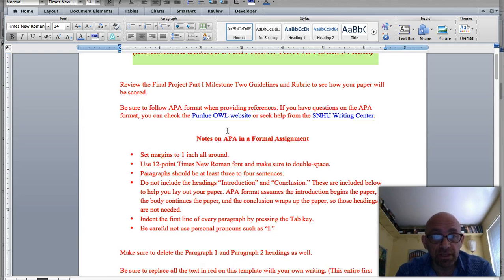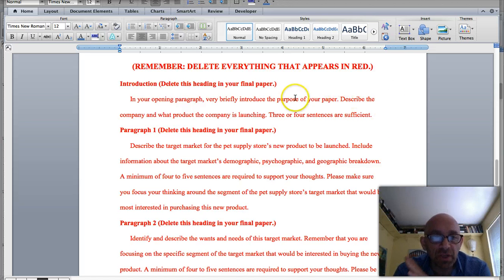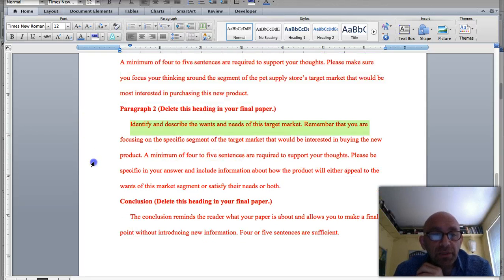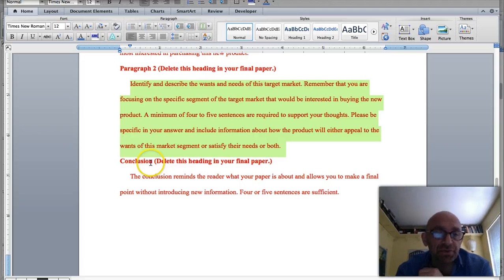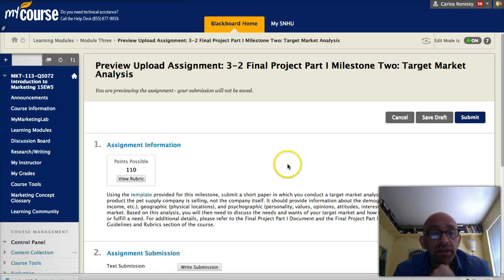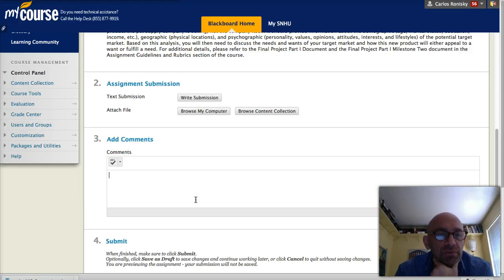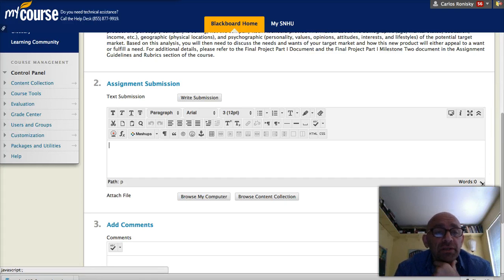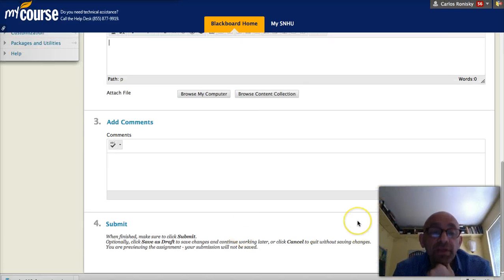3-2 SNHU Final Project Part 1 2nd Milestone